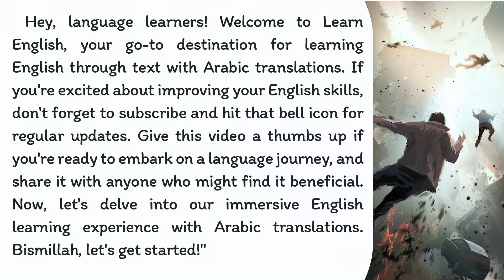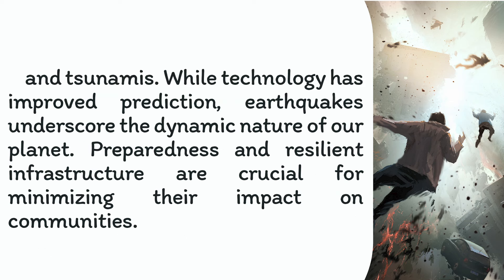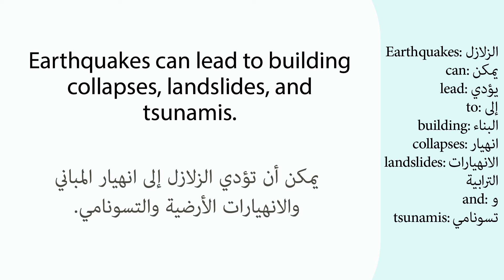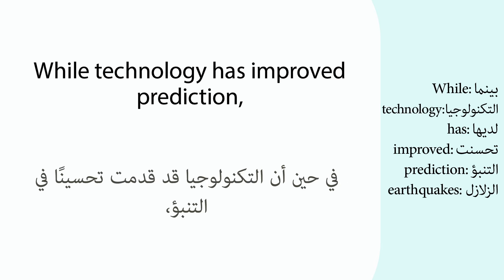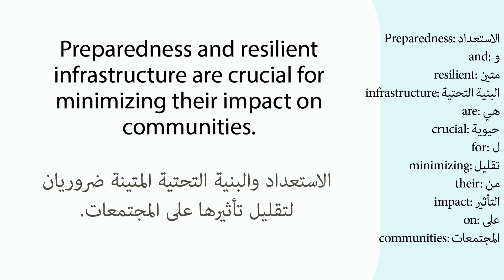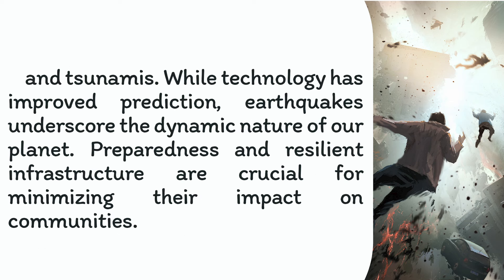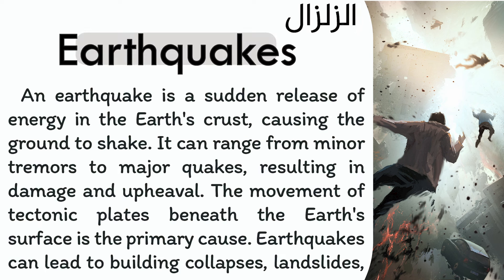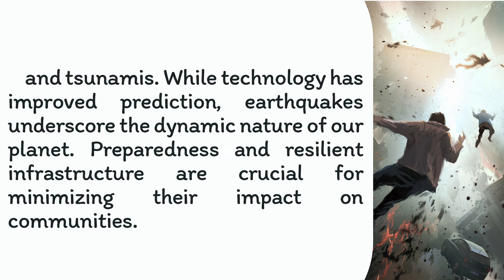🍂إتقان القراءة باللغة الإنجليزية وتحسين مهارات النطق 🍂